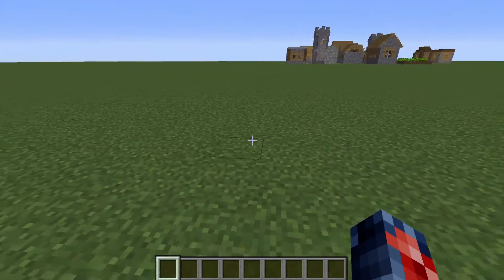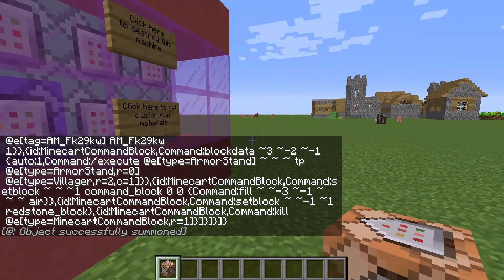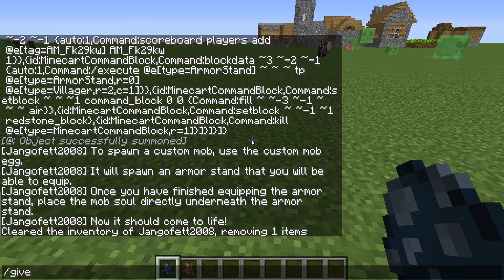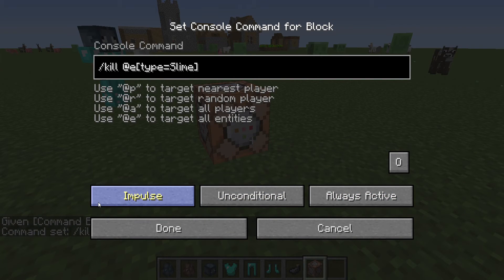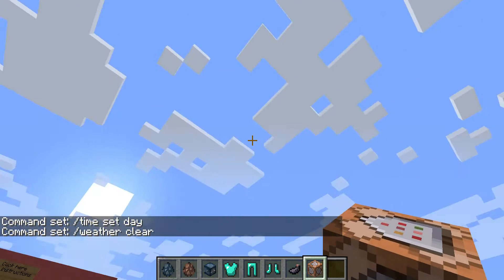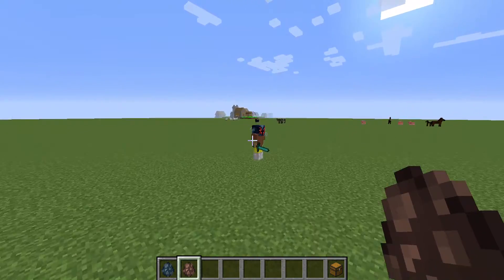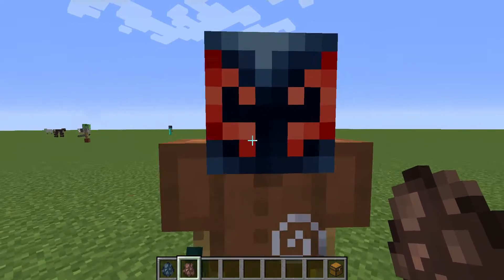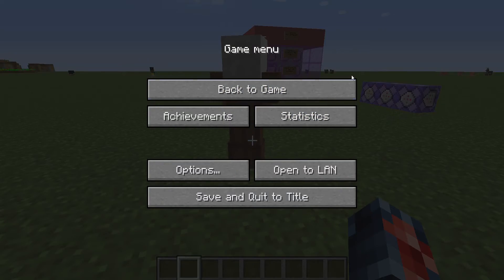Custom NPC Command!